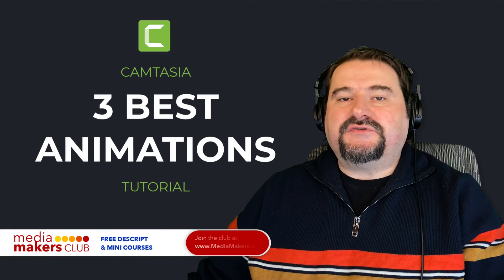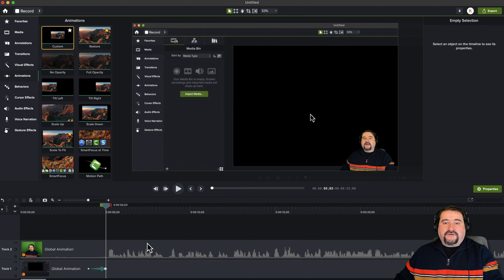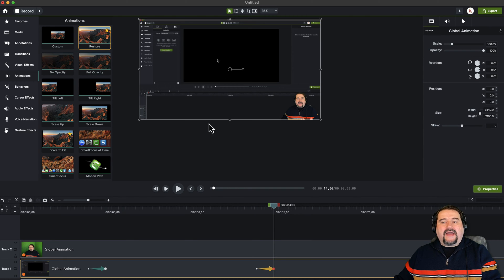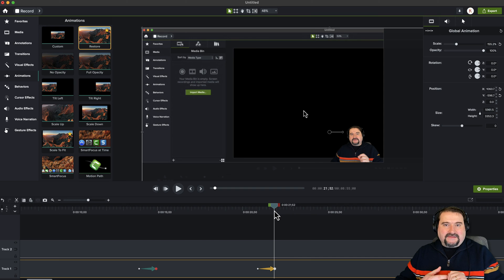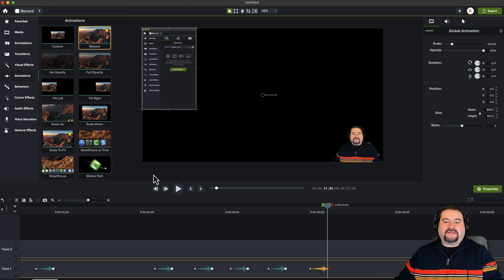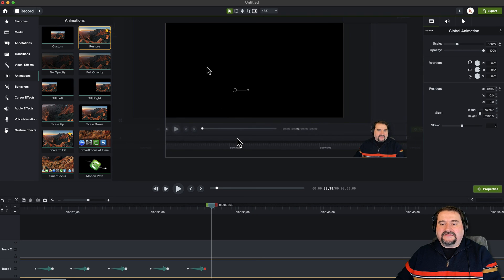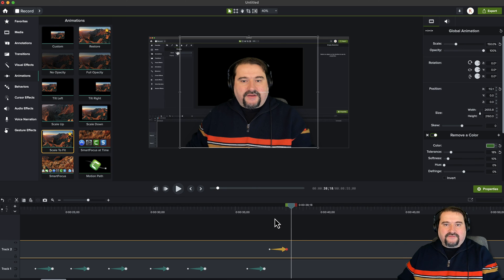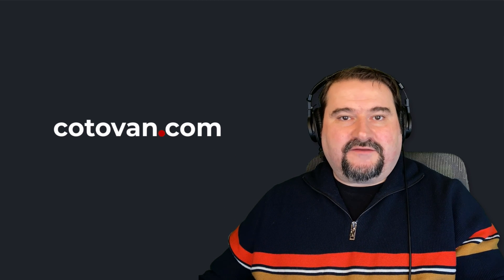3 Best Animations in Camtasia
My top three favourite animations in Camtasia. They are all pre-built and I demonstrate how to utilize these animations and what are the scenarios they are most suited for.

I share some tips on shortcuts you can use, including how to animate movement between screen states, restoring and scaling clips for optimal placement. These animations save you time when editing videos in Camtasia by automatically moving, scaling, restoring the videos to save you dragging them manually to resize perfectly.

This informal step-by-step guide is ideal for both beginner and advanced Camtasia users looking to create more dynamic and engaging videos.

00:00 Introduction
00:17 Custom Animation
01:25 Restore Animation
02:37 Understanding the Restore Animation in Depth
04:28 Restore Animation with Cropping
05:59 Scale to Fit Animation
07:03 Scale to Fit with Different Objects
08:05 Other Pre-Built Animations in Camtasia
08:37 Conclusion

Join my Media Makers Club, a membership where you get:
- 1-on-1 Coaching Session Discounts